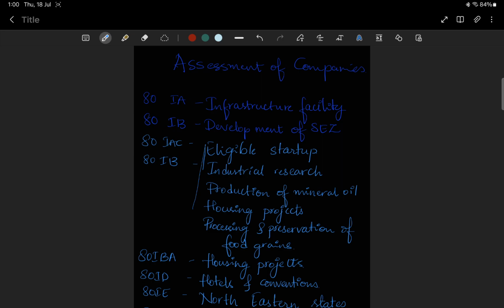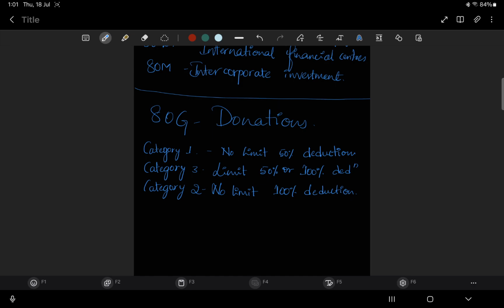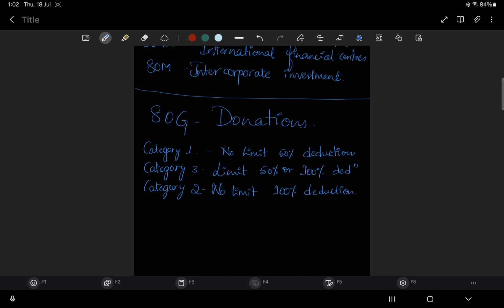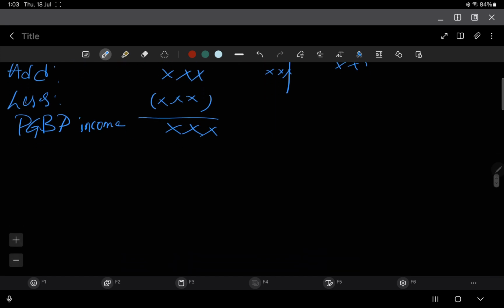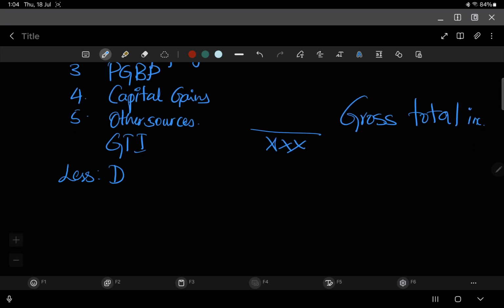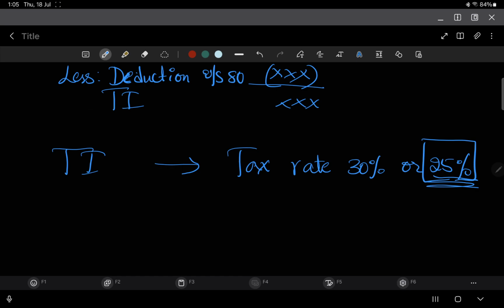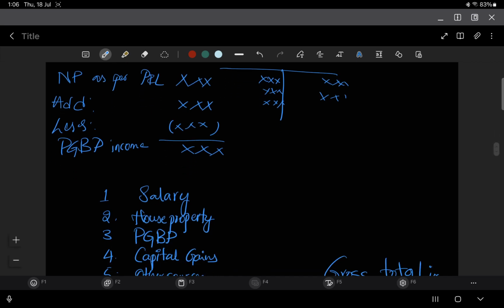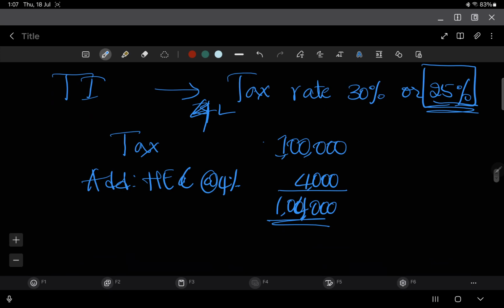Assessment of companies